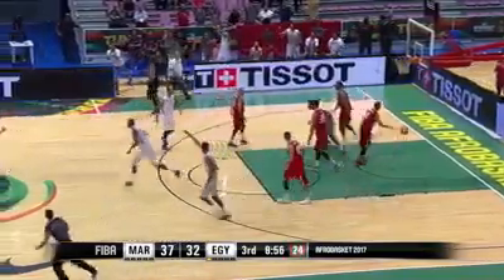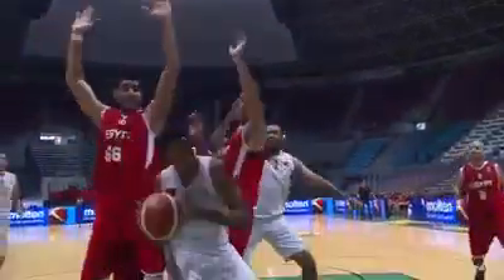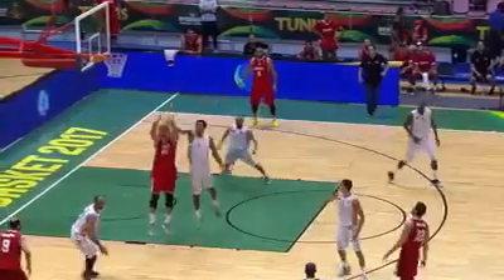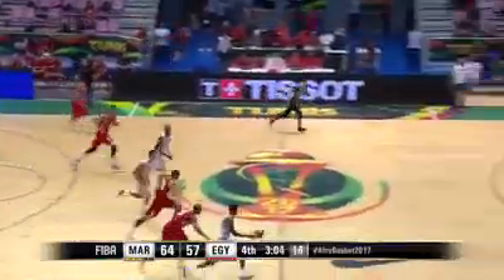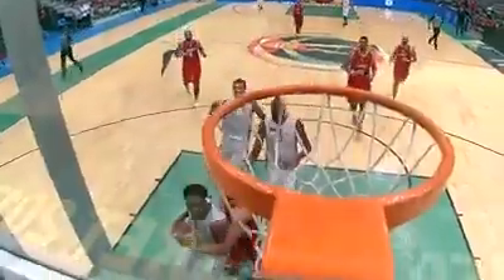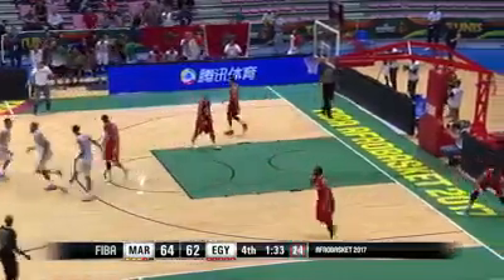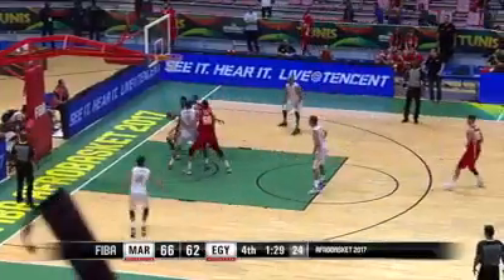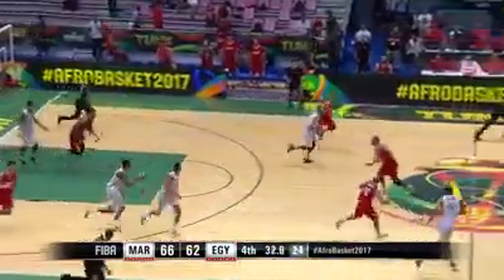Mohamed choua Highlights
Mohamed Choua Highlights / AFROBASKET 2017
MOROCCO # EGYPTE